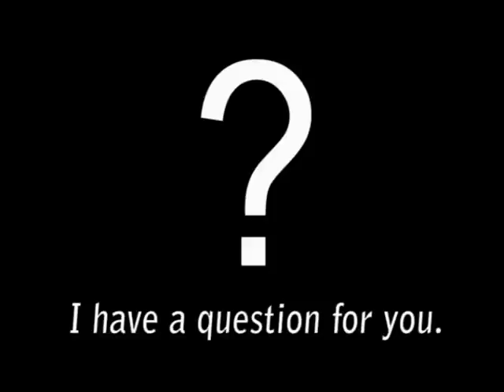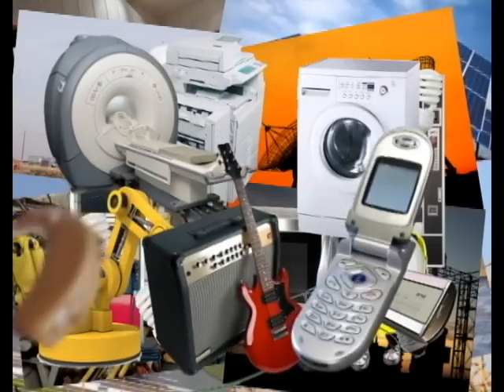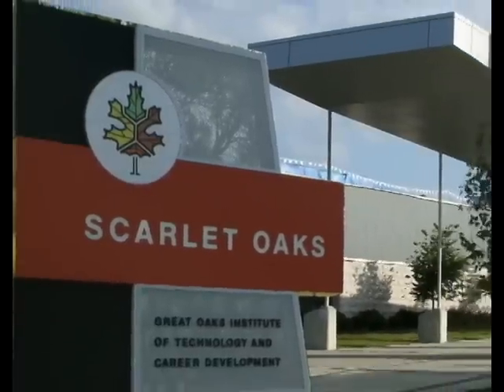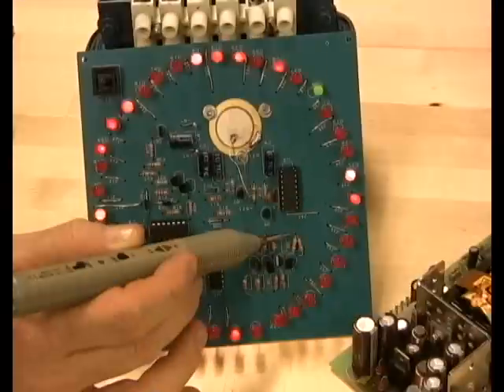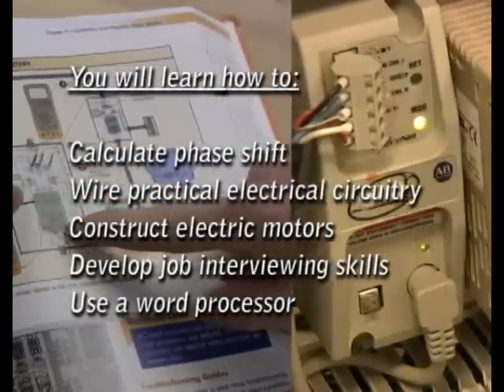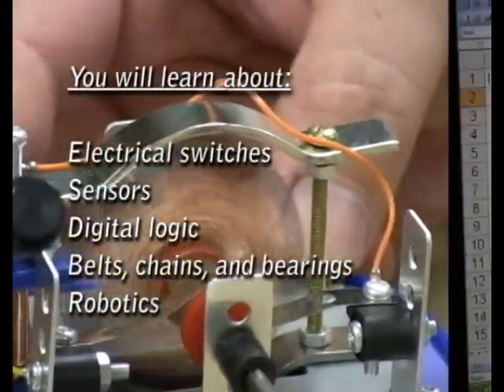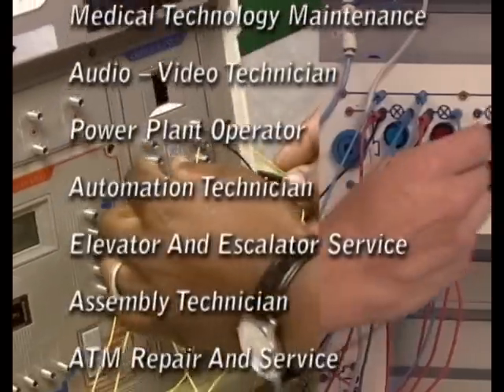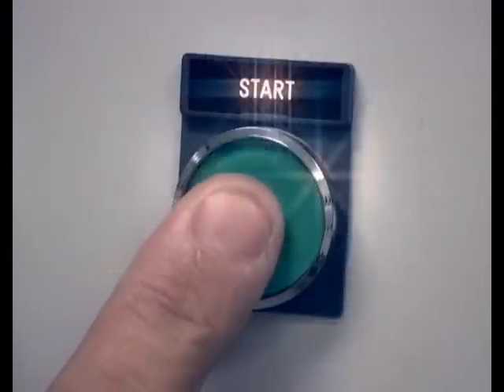Electro-Mechanical Career Training Program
Learn to repair and maintain a wide range of electrical and electronic devices and equipment.  Great Oaks Career Campus offers a 42-week course that can get you started in this outstanding career field.